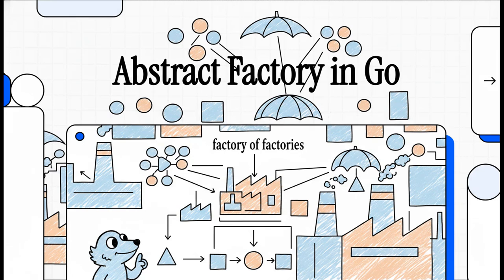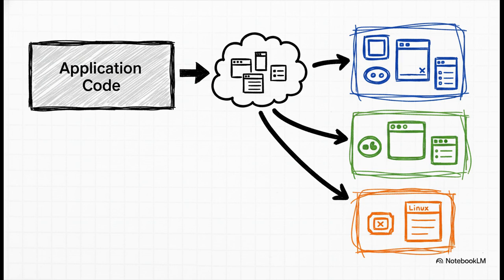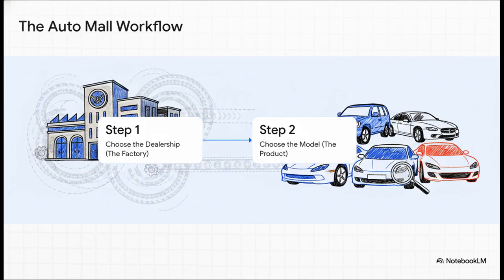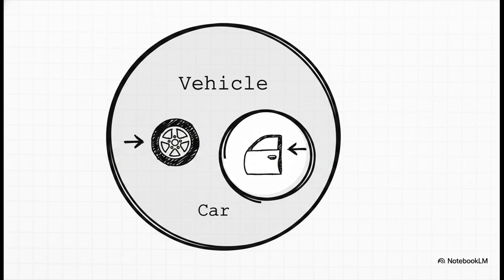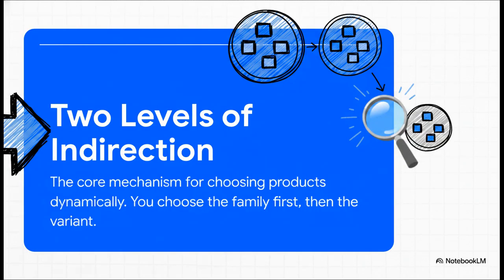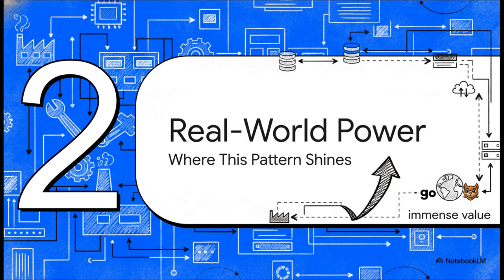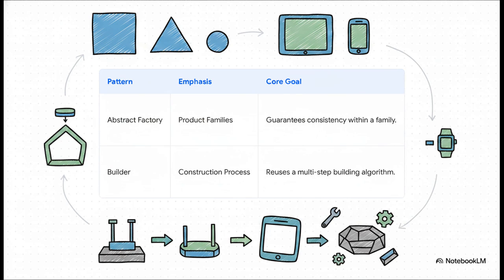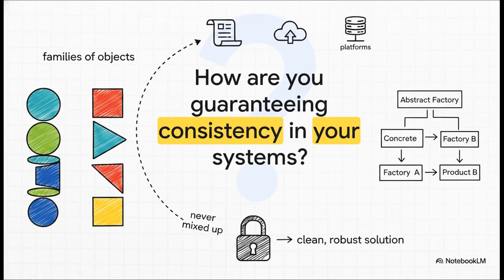The Abstract Factory in Go - Creational Design Pattern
Deep dive into the Abstract Factory design pattern in Go. Learn how to create families of related objects that are guaranteed to be consistent — no mixing car parts with motorbike parts. We build the complete vehicle factory example using Go interfaces, demonstrate multi-level factory indirection, and compare Abstract Factory with the Builder pattern. Includes a production cloud-storage abstraction example showing how to make your services cloud-agnostic.